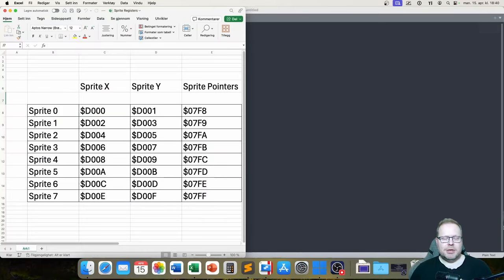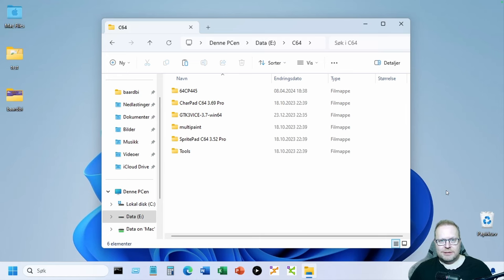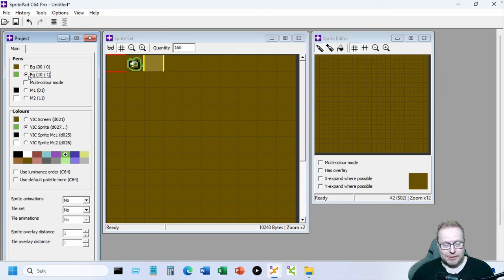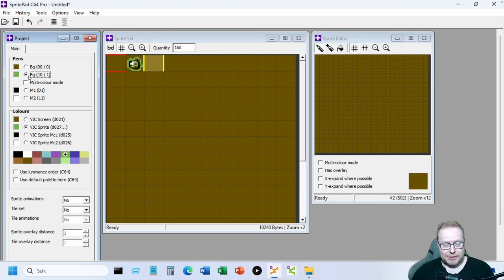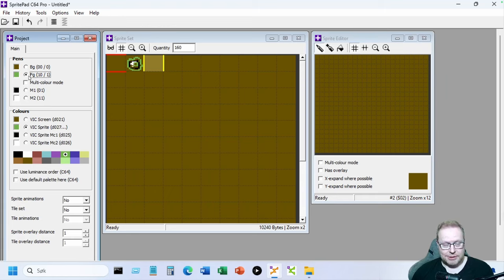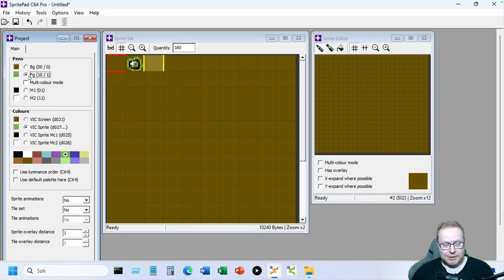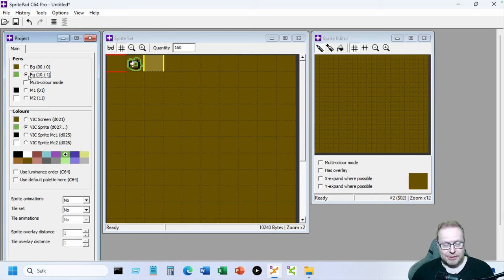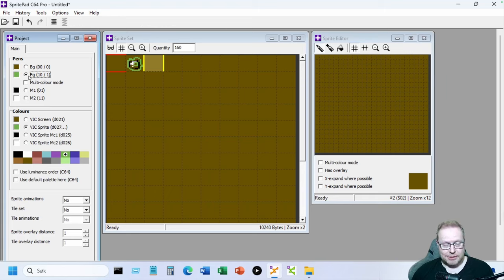C64 Assembly Programming Part 14 - SpritePad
We take a closer look at SpritePad, the application we will use to make sprite graphics. Then we make our sprite appear on the C64 screen.

00:00 Repetition
08:38 SpritePad
38:33 Making Our Sprite Appear on the Screen